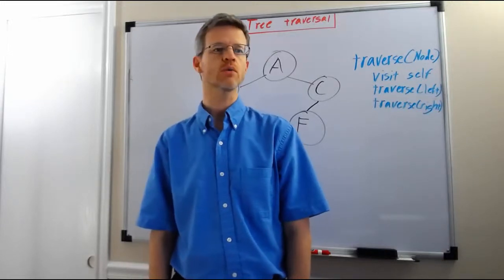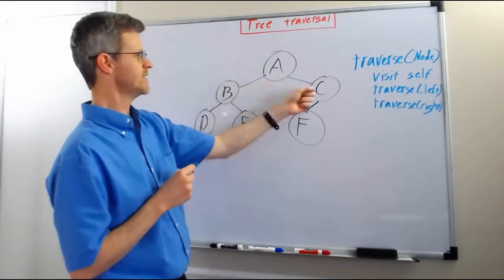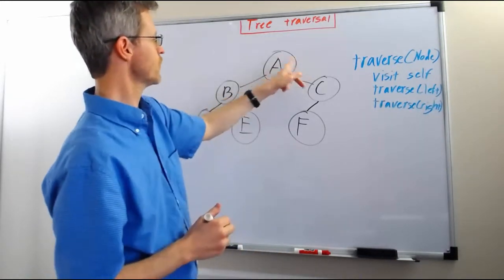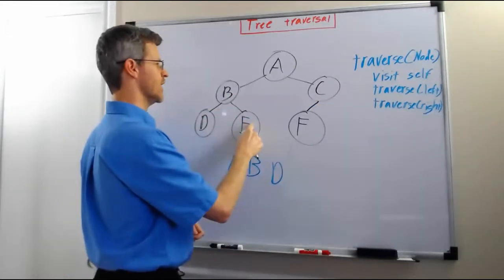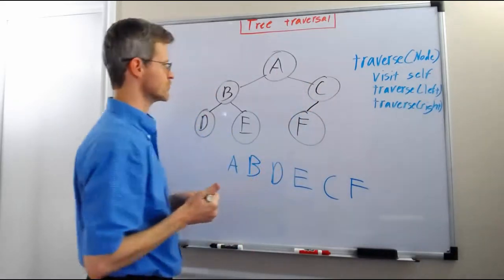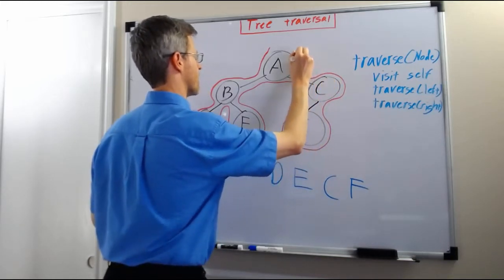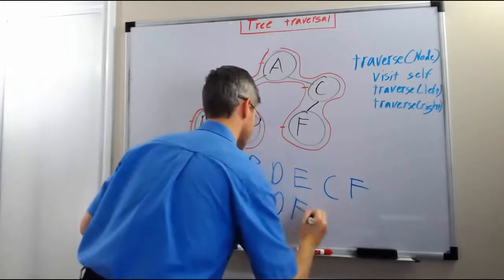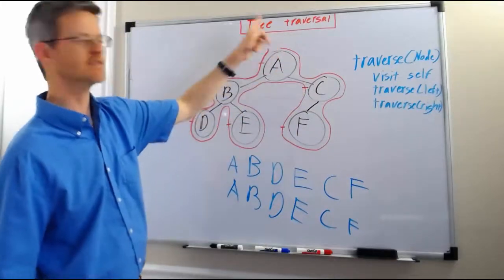Tree Traversal 1 - Pre-Order Traversal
Traversing a tree simply means going through all the items in the tree.  Because trees aren't linear, there are a number of ways we can traverse them.  This video introduces the concept of tree traversal and shows how to do a pre-order traversal on a binary tree.